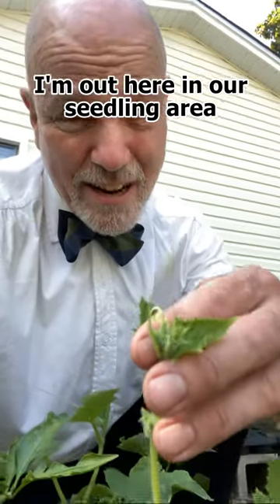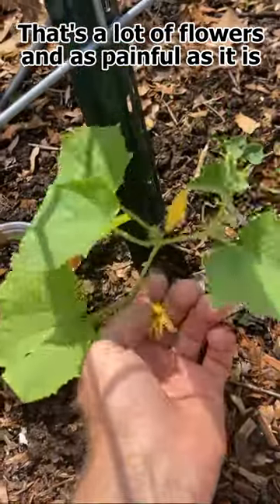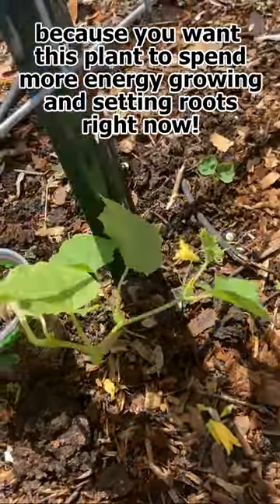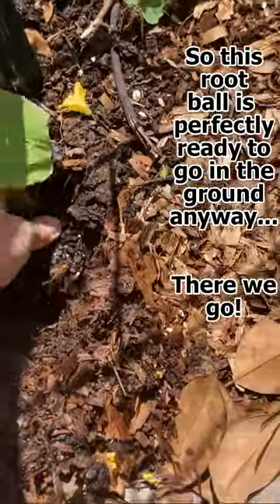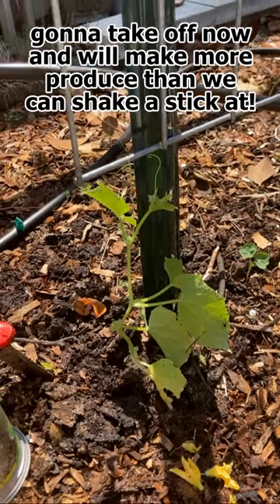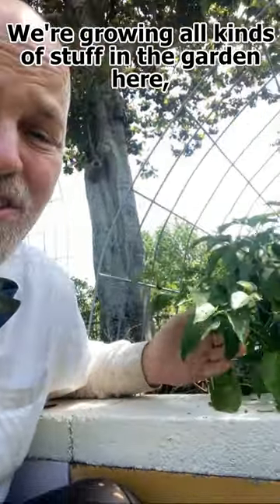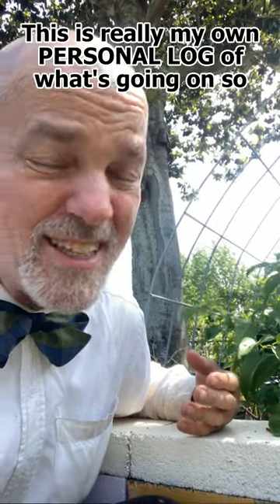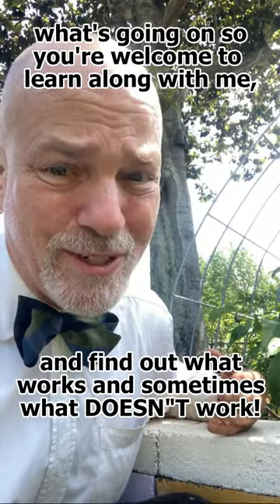Removing Blooms and Planting Out Cucumber Seedling in the Garden!